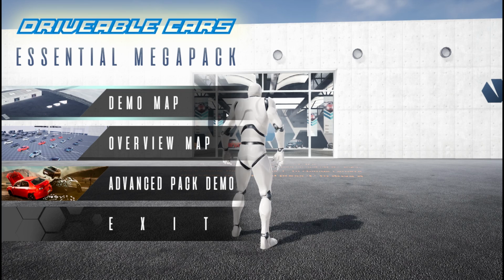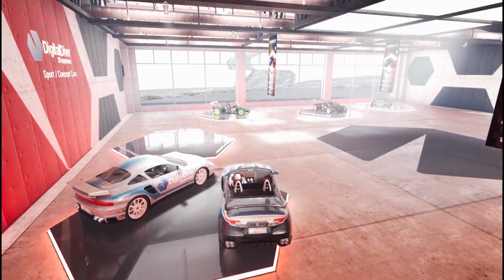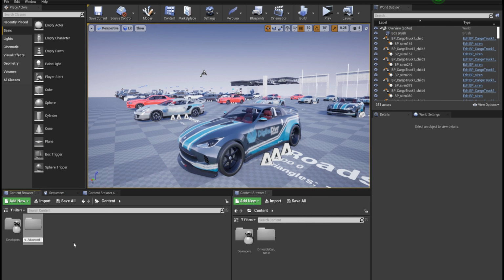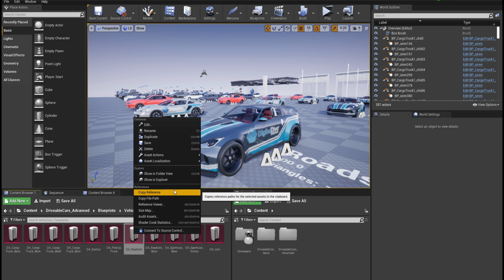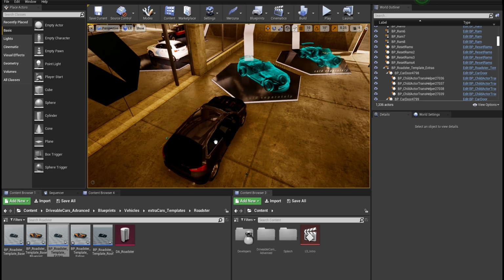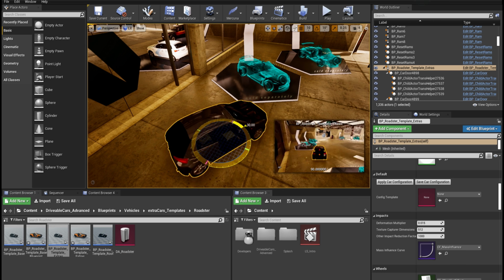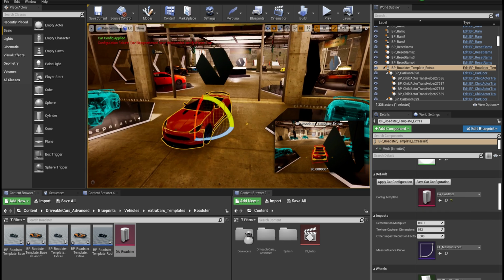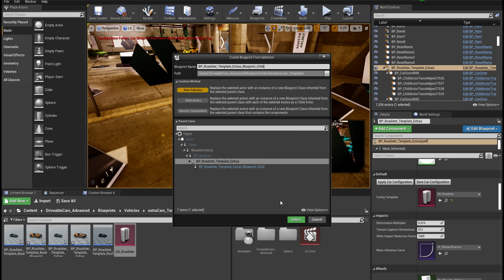QUICK TIP: DRIVEABLE CARS ADVANCED PACK UE4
Use the power of the DRIVEABLE CARS: ADVANCED MULTIPLAYER PACK to add damage, destruction, custom paints, enhanced sound effects and more to your DRIVEABLE CARS ESSENTIAL MEGAPACK vehicles in UNREAL ENGINE!

Writer, Director, Cinematographer, Editor, Host, Visual Effects Supervisor:
James Markham Hall, Jr.

Follow us for more updates!